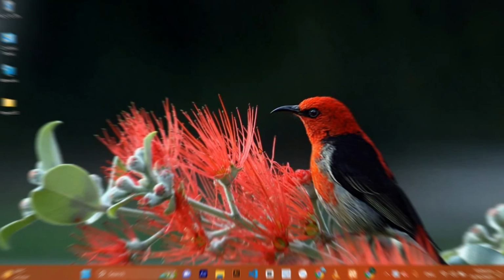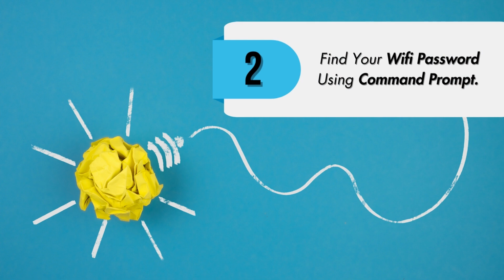how to get wifi password from laptop | how to get wifi password cmd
Welcome to [Digi Tech Truck]!
In this step-by-step tutorial, we'll show you how to retrieve a Wi-Fi password from your Windows using laptop and using Command Prompt (CMD). Whether you've forgotten your own Wi-Fi password.

Hello everyone, you are very much welcome in our channel " Digi Tech Truck". I have created this channel for all my viewers who want to know about technology and learning new technologies where "Digi Tech Truck" help to increase your skills set.  Motivation of "Digi Tech Truck " is to understand the new technology in the easiest possible way.  Let's start your fantastic journey with "Digi Tech Truck". @digitechtruck

📋 Timestamps:
00:00 - Introduction
00:10 - Press The Bell Icon
00:22 - Audience Retention
00:50 - Find Your Wi-Fi Password Using PC
01:20 - Network Security Key
01:34 - Find Your Wi-Fi Password Using Command Prompt
01:50 - Command Prompt
02:22 - Security Settings
02:44 - Suggested Videos

💬 Have any questions or need assistance? Speed Robo here to help!

What do viewers tune in for?
   wifi
   password
   how to get wifi password
   how to get wifi password from computer already connected
   Wifi Ka Password Kaise Pata Kare | Kisi Bhi Wifi Ka Password Pata Kaise
   Wifi Password
   100% Wifi Ka Password Kaise Pata Kare

📌 Don't miss out on the latest tech tips and tricks.

[Digi Tech Truck] is your go-to source for easy-to-follow tech guides, so you can make the most of your devices.